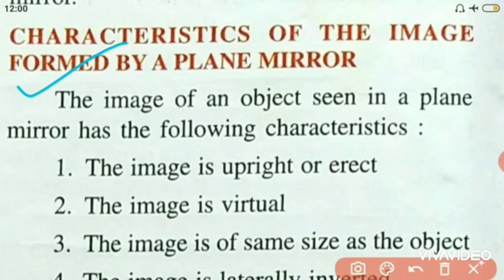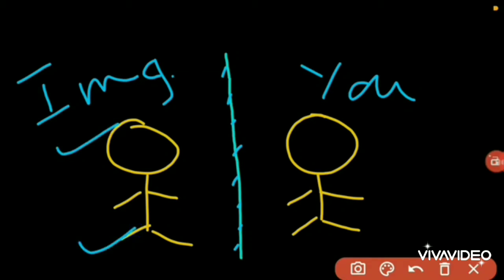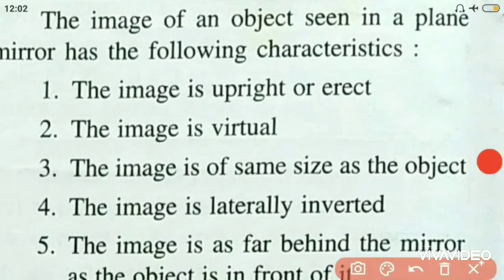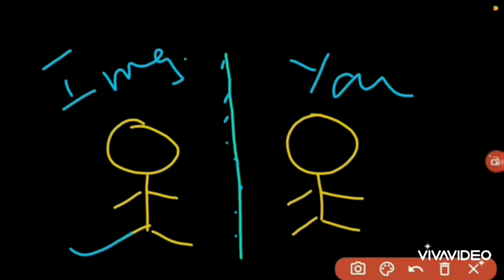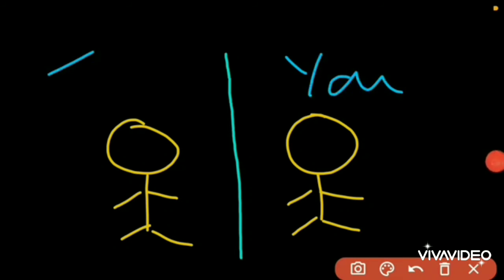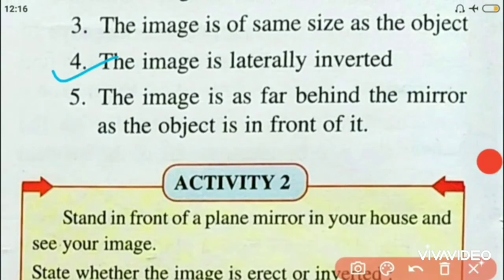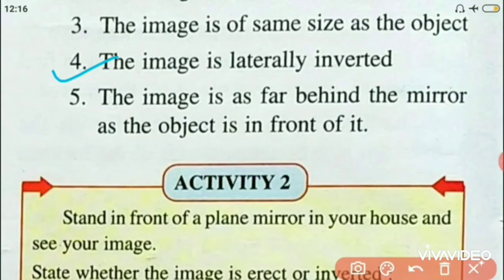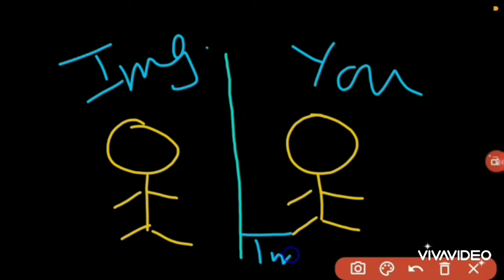Class-7 Physics fourth session of Light Energy (13.08.2020)